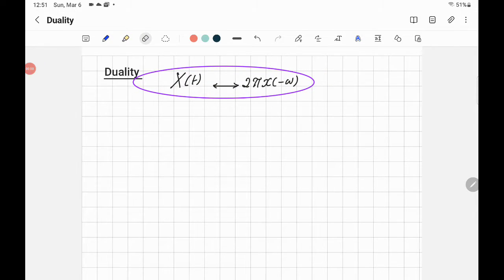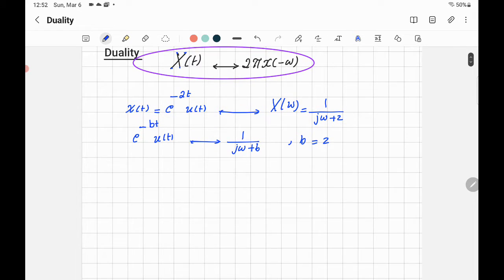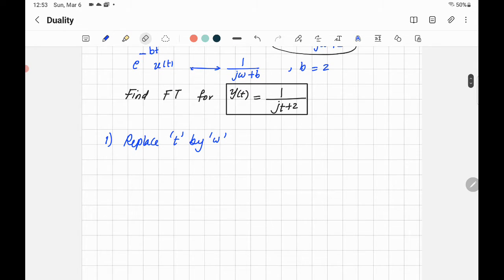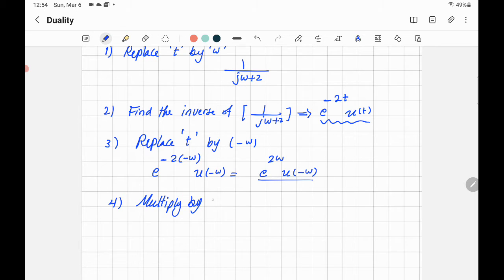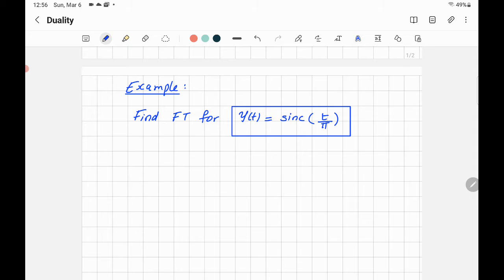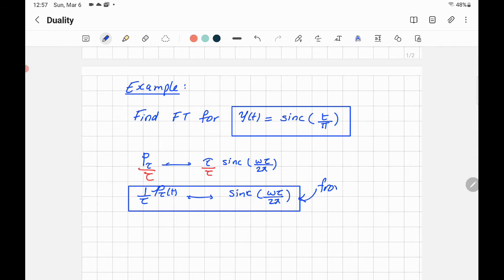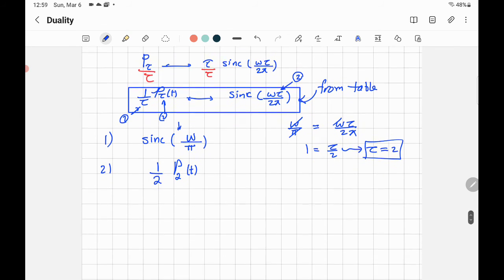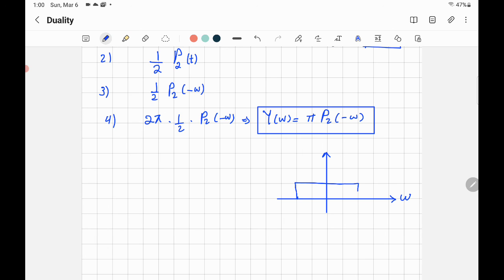Duality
find FT of a CT signal which is similar to the FT ofvanother signal. This is the Duality propert